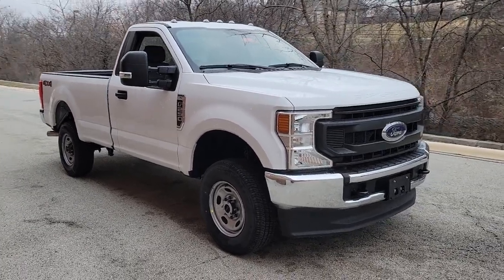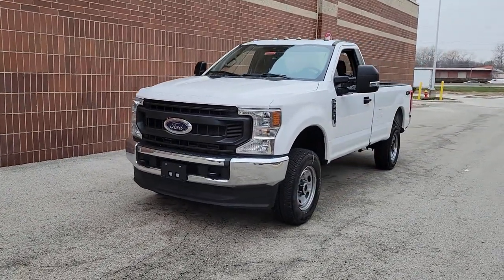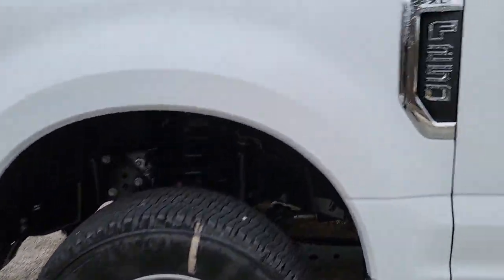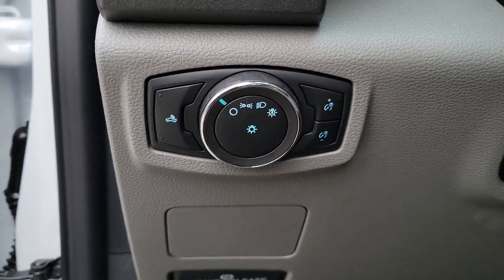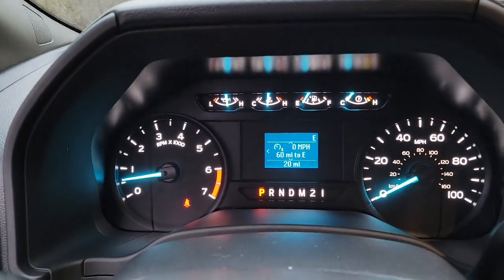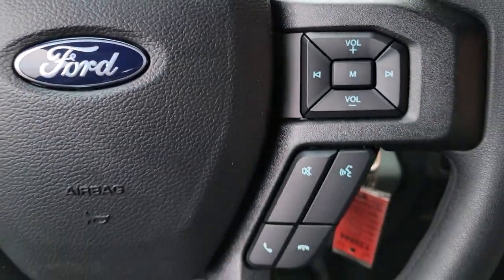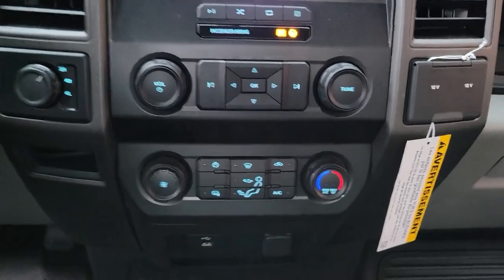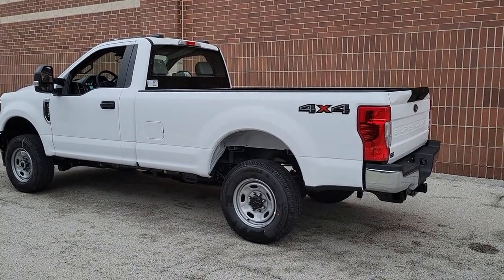2022 Ford Super Duty F-250 SRW near me Highland Park, Arlington Heights, Skokie, Libertyville, Glenv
Oxford White New 2022 Ford Super Duty F-250 SRW XL available near me in HIghland Park, Illinois at Highland Park Ford. Servicing the Arlington Heights, Skokie, Libertyville, Glenview, IL area.
2022 Ford Super Duty F-250 SRW XL - Stock#: T26844

A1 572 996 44S TBM X37 90L 153 17F 19Z 41P 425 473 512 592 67D 76D 85L 96V 600A Z1 ZZ2,ADVANCED SECURITY PACK INCLINATION SENSOR REMOVAL  -inc: Intrusion sensor removal  SecuriLock Passive Anti-Theft System (PATS),TRANSFER CASE & FUEL TANK SKID PLATES,4G LTE WI-FI HOTSPOT REMOVAL,FRONT LICENSE PLATE BRACKET  -inc: Standard in states requiring 2 license plates and optional to all others,TRANSMISSION: TORQSHIFT-G 6-SPD AUTO W/SELECTSHIFT  (STD),ORDER CODE 600A,SPARE TIRE  WHEEL  CARRIER & JACK,3.73 AXLE RATIO  (STD),OXFORD WHITE,SNOW PLOW PREP PACKAGE  -inc: computer selected springs for snowplow application  Note restrictions apply; see supplemental reference or body builders layout book for details  May result in deterioration of ride quality when vehicle is not equipped w/snowplow  Dual battery (86M) recommended w/6.2L or 7.3L gasoline engines; see body builders layout book for details,DROP-IN BEDLINER (PRE-INSTALLED),POWER EQUIPMENT GROUP  -inc: Deletes passenger-side lock cylinder  upgraded door trim panel  Accessory Delay  Advanced Security Pack  SecuriLock Passive Anti-Theft System (PATS) and inclination/intrusion sensors  Power Locks  Remote Keyless Entry  Trailer Tow Mirrors w/Power Heated Glass  manual folding  manually telescoping  heated convex spotter mirror and integrated clearance lamps and turn signals  Power Front Seat Windows  1-touch up/down driver/passenger window  Power Tailgate Lock,TIRES: LT245/75RX17E BSW A/T  -inc: Spare may not be the same as road tire,ENGINE: 6.2L 2-VALVE SOHC EFI NA V8 FLEX-FUEL  (STD),LED ROOF CLEARANCE LIGHTS,Four Wheel Drive,Tow Hitch,Power Steering,ABS,4-Wheel Disc Brakes,Brake Assist,Steel Wheels,Tires - Front All-Season,Tires - Rear All-Season,Conventional Spare Tire,Tow Hooks,Intermittent Wipers,Variable Speed Intermittent Wipers,Daytime Running Lights,Automatic Headlights,AM/FM Stereo,MP3 Player,Steering Wheel Audio Controls,Bluetooth Connection,Telematics,Auxiliary Audio Input,Smart Device Integration,Requires Subscription,Adjustable Steering Wheel,Trip Computer,WiFi Hotspot,A/C,Vinyl Seats,Split Bench Seat,Driver Adjustable Lumbar,Passenger Vanity Mirror,Remote Engine Start,Requires Subscription,Trip Computer,Immobilizer,Traction Control,Stability Control,Traction Control,Front Side Air Bag,Tire Pressure Monitor,Driver Air Bag,Passenger Air Bag,Passenger Air Bag On/Off Switch,Front Head Air Bag,Driver Restriction Features,Back-Up Camera